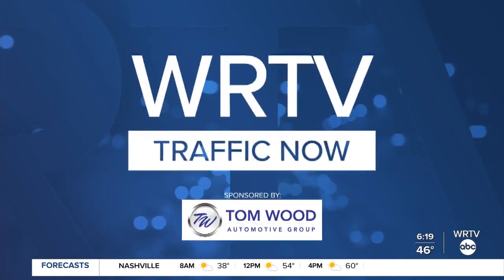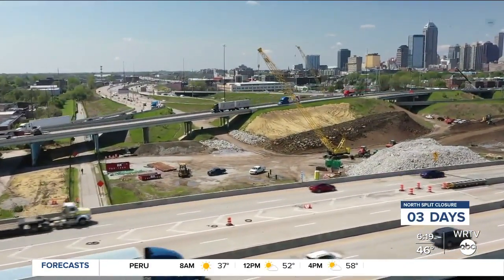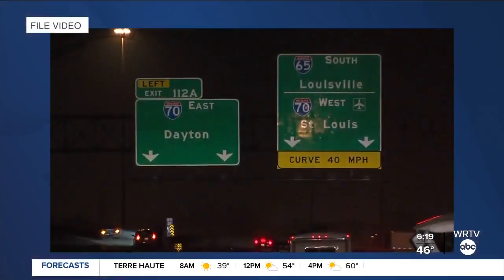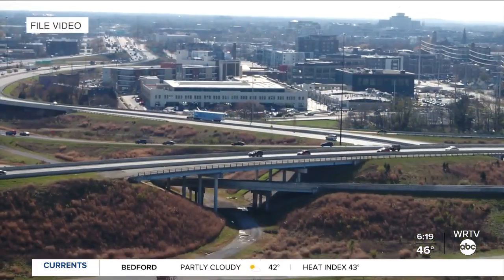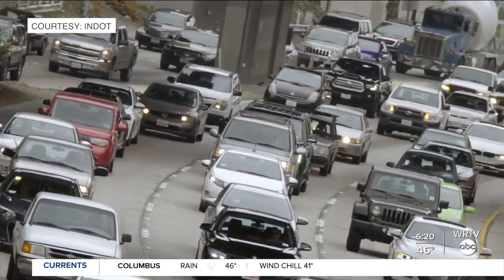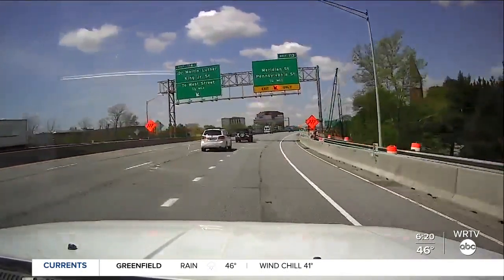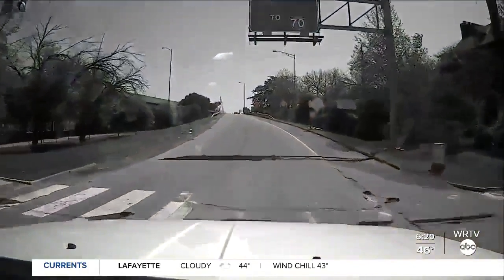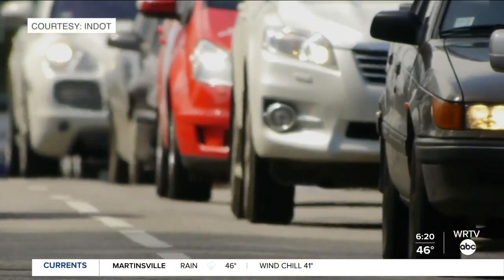Why is the North Split reconstruction about to happen and what will change?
Construction is in place at the North Split in downtown Indianapolis for a significant project that's long been needed.